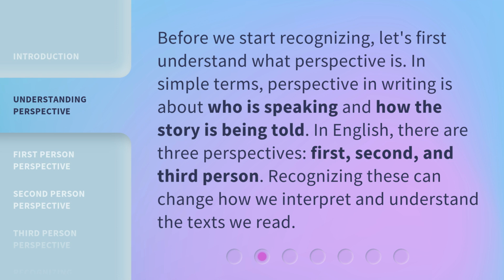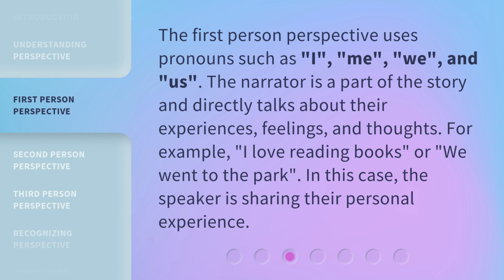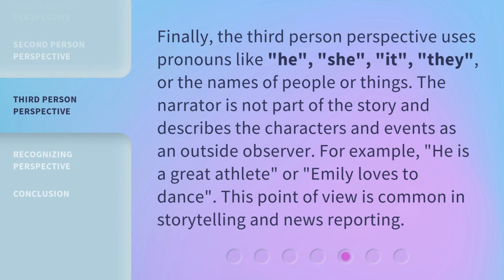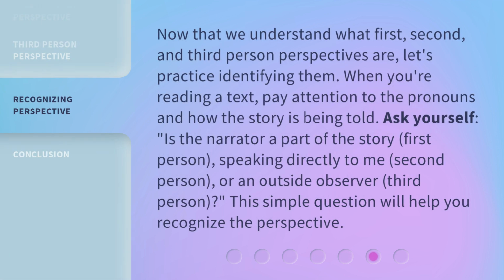Decoding Perspective: First, Second, and Third Person in English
Decoding Perspective: First, Second, and Third Person in English • Learn how to recognize and understand the different perspectives in English writing. Discover the first, second, and third person perspectives and how they shape the stories we read. Enhance your reading comprehension with this essential skill!

00:00 • Introduction - Decoding Perspective: First, Second, and Third Person in English
00:31 • Understanding Perspective
00:58 • First Person Perspective
01:27 • Second Person Perspective
01:50 • Third Person Perspective
02:20 • Recognizing Perspective